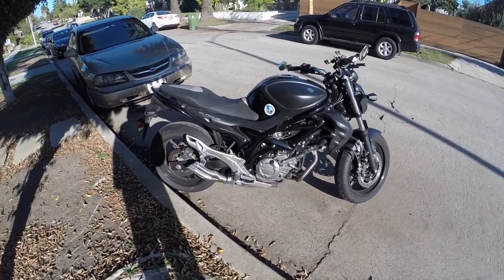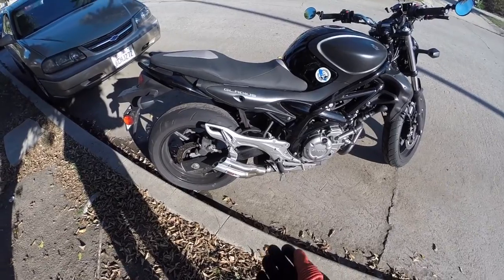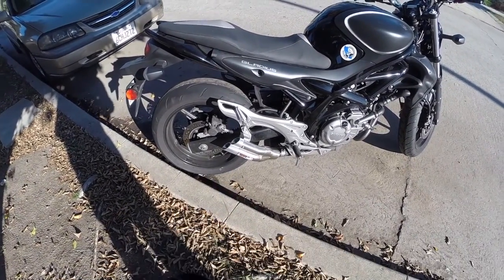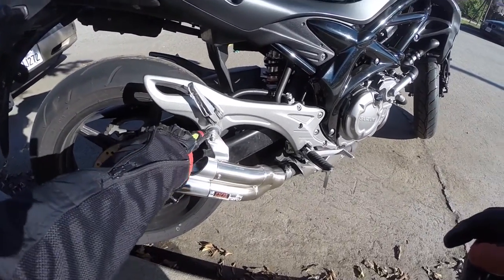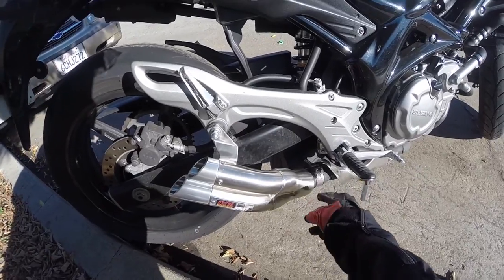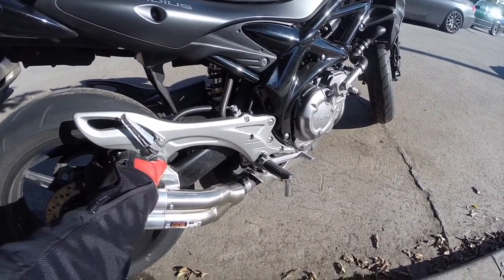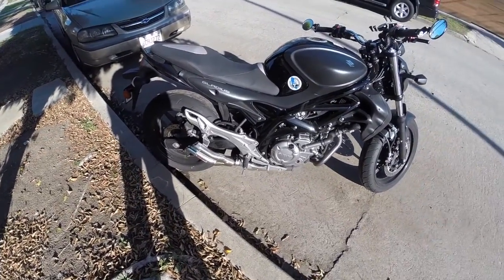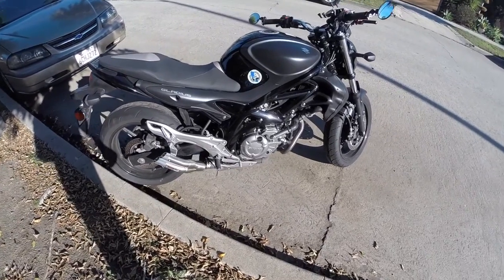IXIL Hyperlow Exhaust on Suzuki SFV650 Gladius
Quick video of my new IXIL Dual Hyperlow Exhaust on my SFV650. I love the look and the sound now. Install was easy, remove bolt holding up the stock exhaust, and the bolt on the clamp on the tail end of the exhaust and it slides right off and new one goes on.